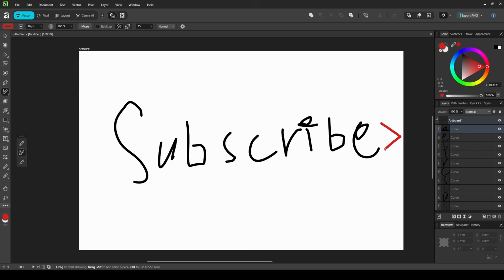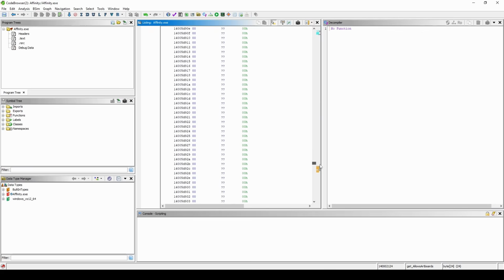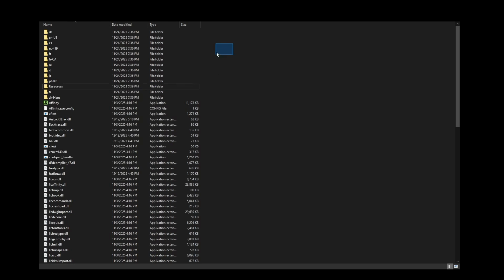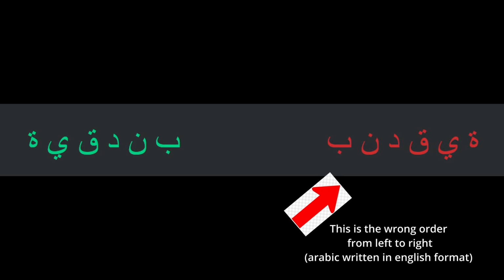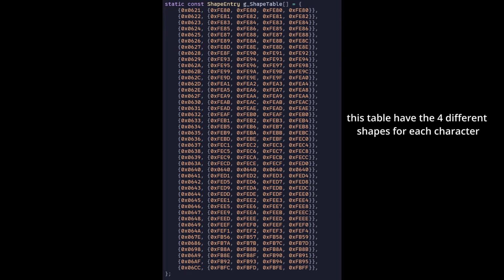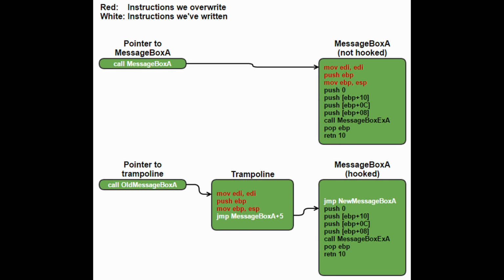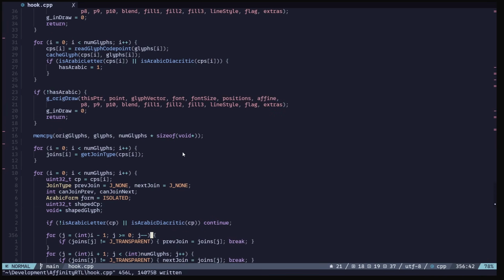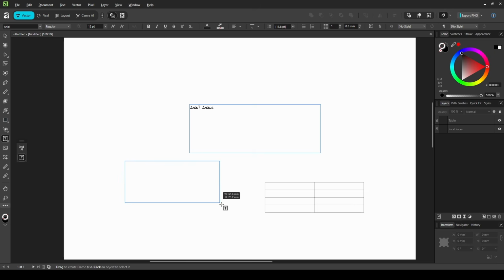I Reverse Engineered Affinity to Fix Arabic Text Rendering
How I Reverse Engineered Affinity and hacked it to make it support arabic font rendering and how i used api hooking to do that